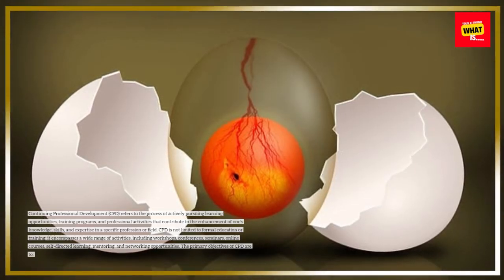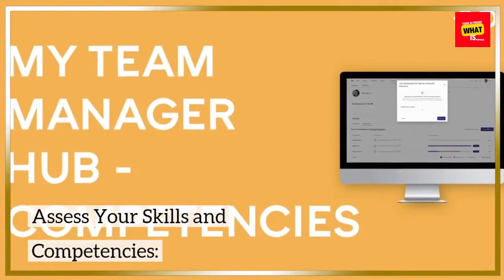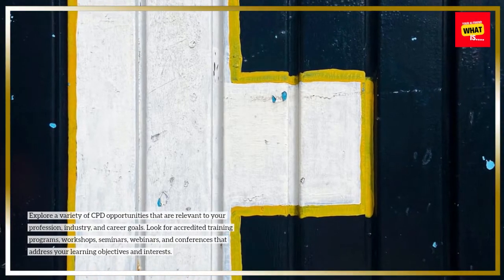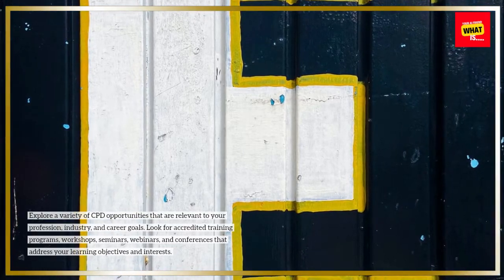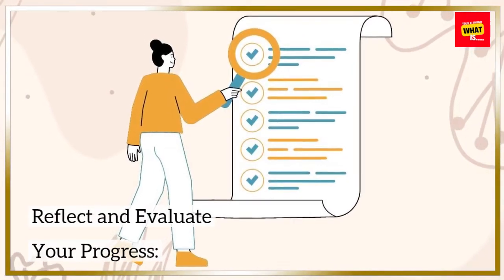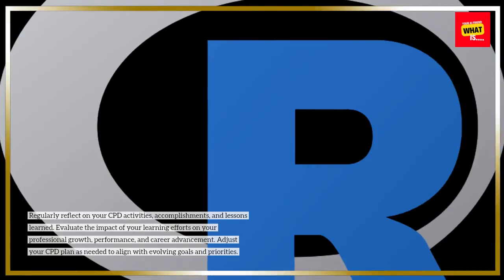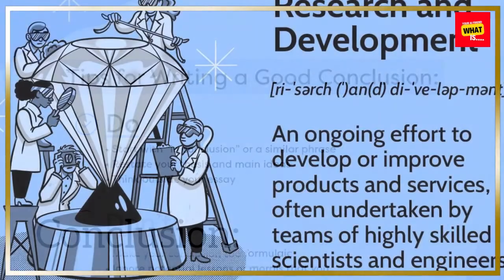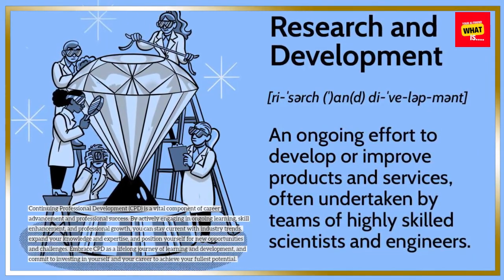What is Continuing Professional Development CPD, and How to Advance Your Career?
Explore the concept of continuing professional development (CPD) and learn how to advance your career through lifelong learning and skill enhancement.